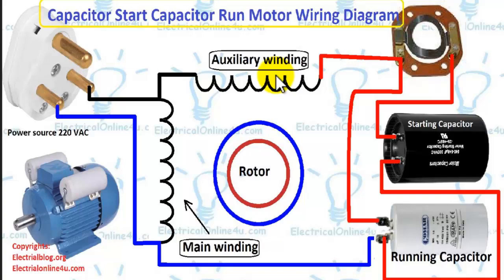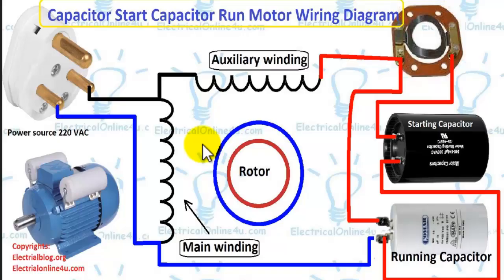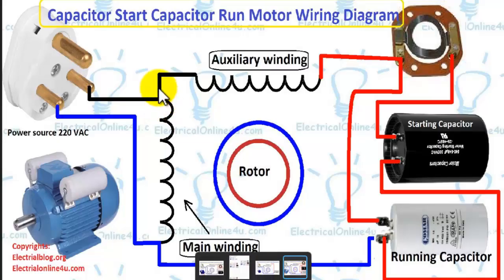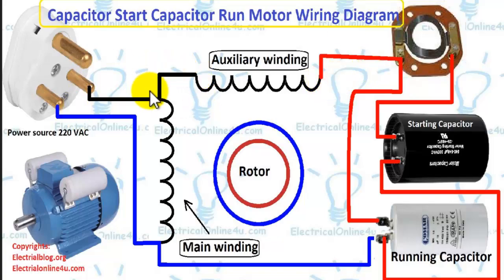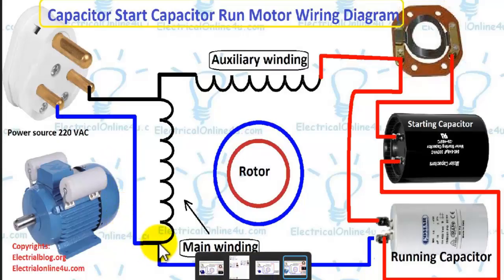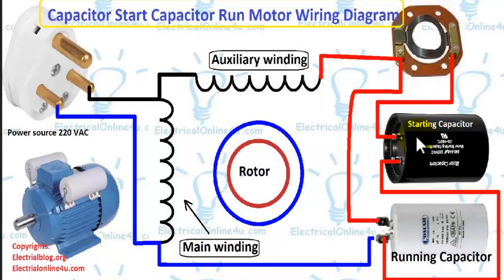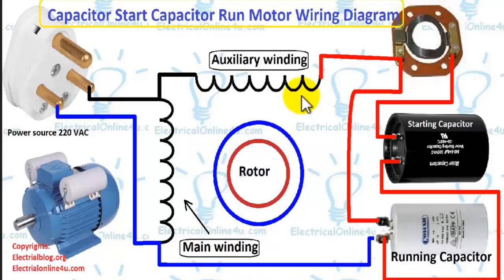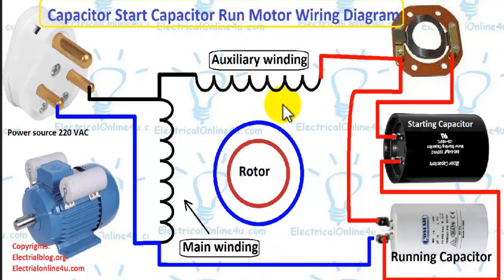Single Phase Motor Wiring Diagram With Capacitor Start Capacitor Run (English)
This video is about the single phase motor wiring diagram with capacitor start capacitor run diagram explaination in English language.